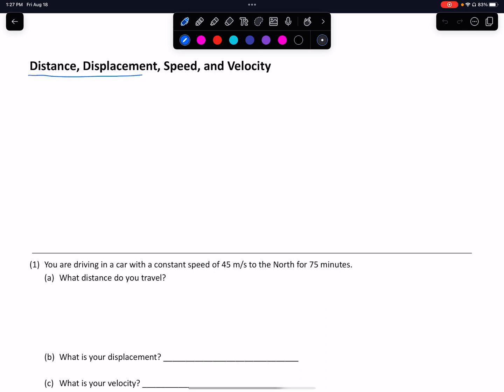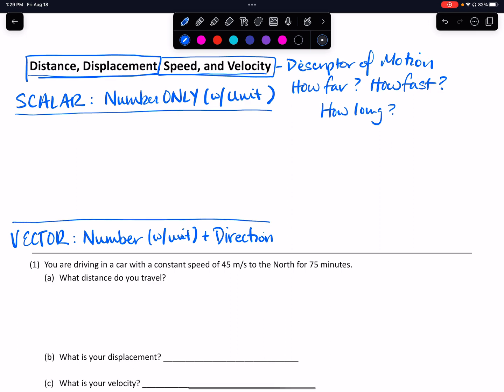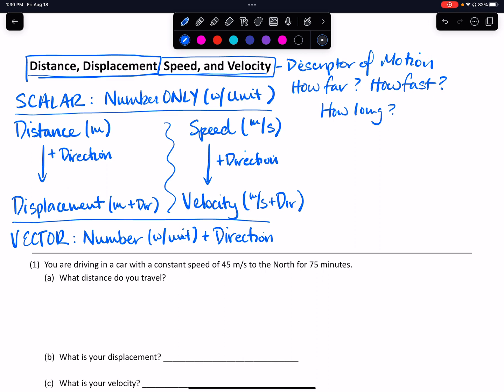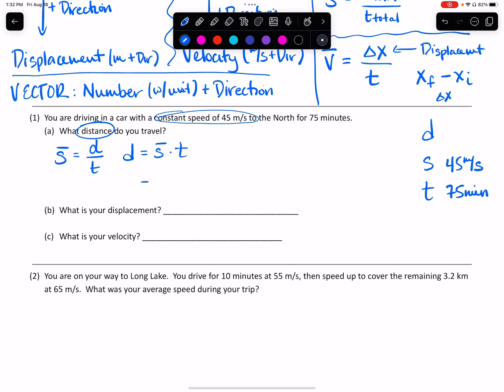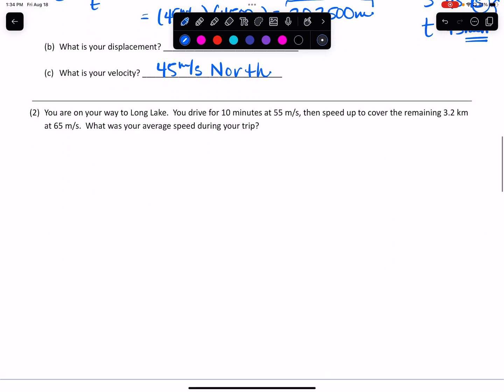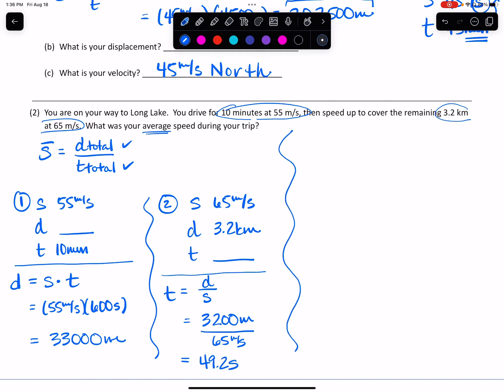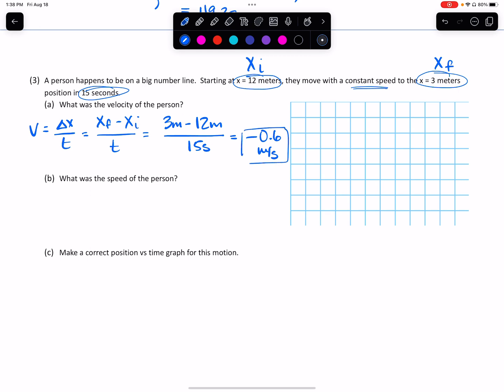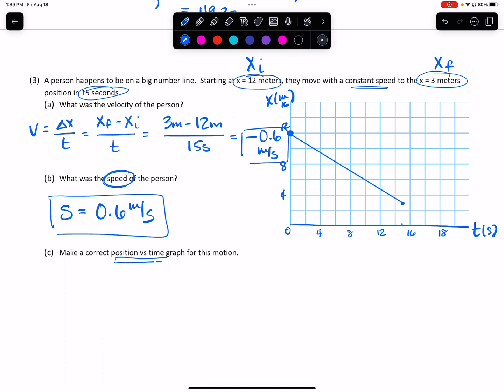Physics Phundamentals: Distance, Displacement, Speed, and Velocity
Screencast reviewing Distance, Displacement, Speed, and Velocity concepts and calculations.